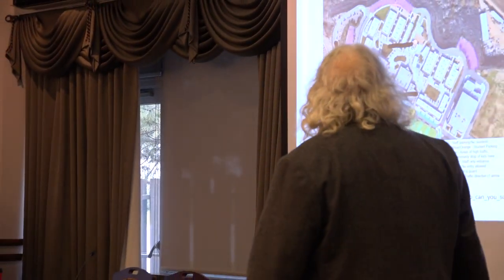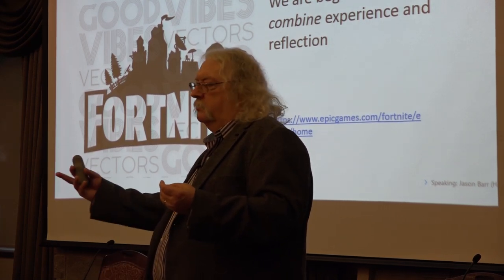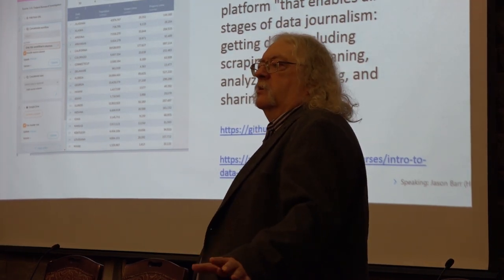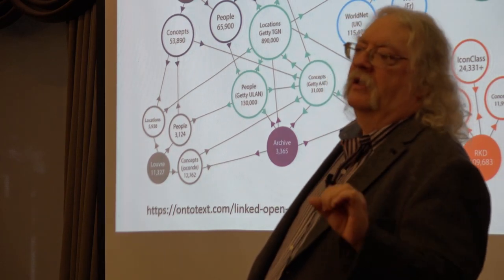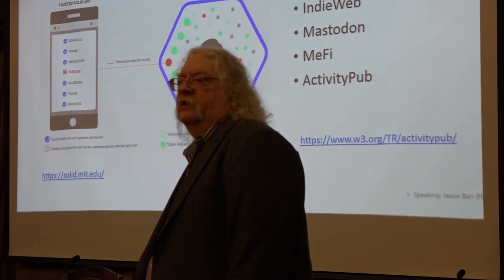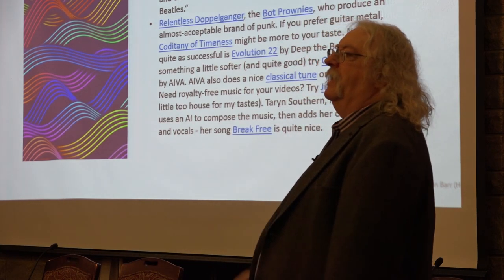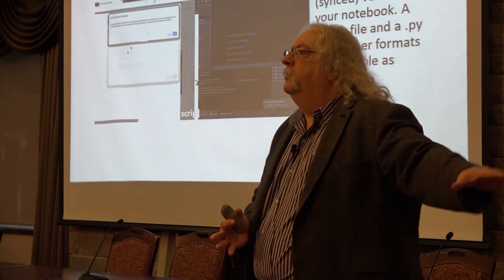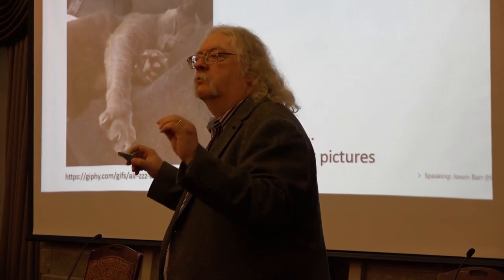Future Learning in an Advanced Decentralized Learning Ecosystem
The U.S. Advanced Distributed Learning Initiative (ADL) has historically emphasized interoperability in decentralized learning ecosystems, supporting such things as the Personal Assistant for Learning (PAL) and Open Social Learning Models (OSLM). Similar challenges are being faced in the wider internet community. Developers have responded with new approaches supporting decentralized networks, such as open social applications (for example, micropub), distributed ledger technology (for example, blockchain), and cloud container networks. These will support new learning application such as virtual reality, artificial intelligence, and personal assistants. This presentation will provide an overview of this emerging infrastructure, describe key points of contact with training and development services, and outline the impact on future learning programs and systems.